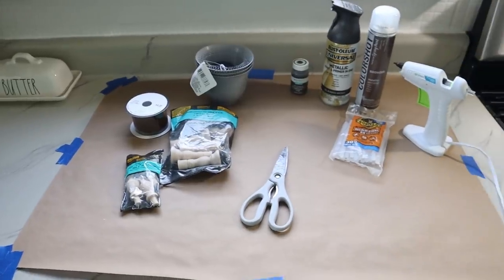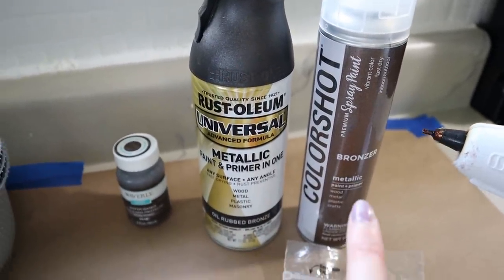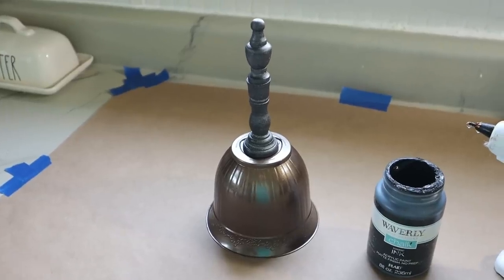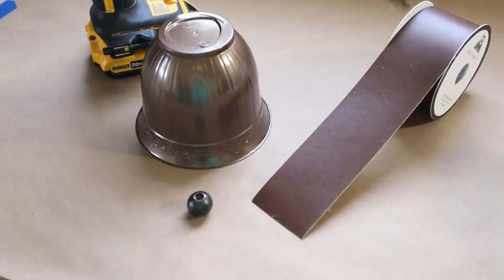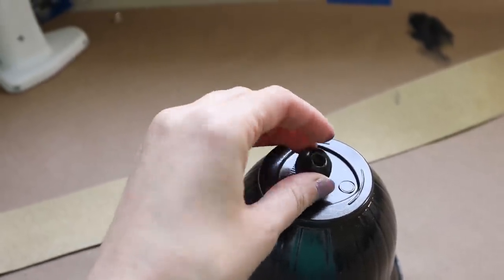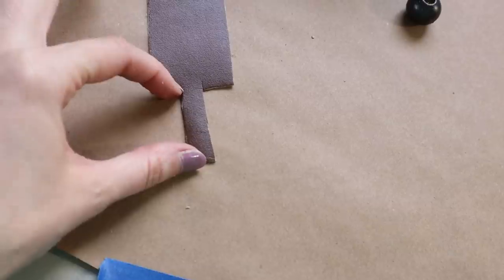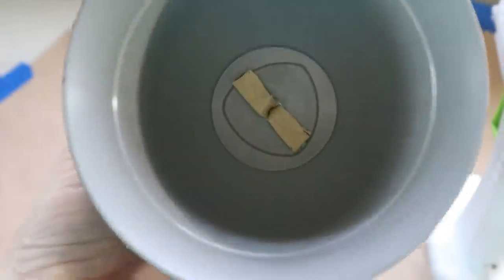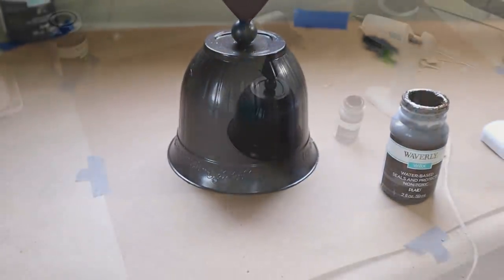DIY Farmhouse Bells | Under $10 Project!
My favorite AMAZON products/supplies: